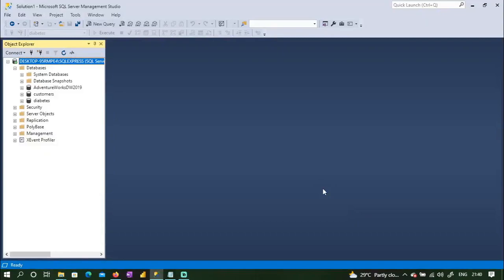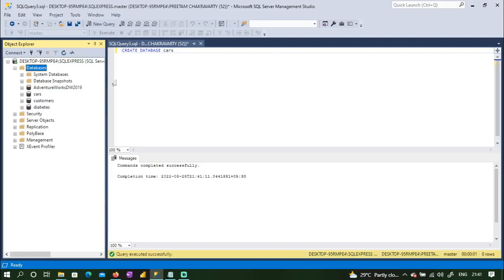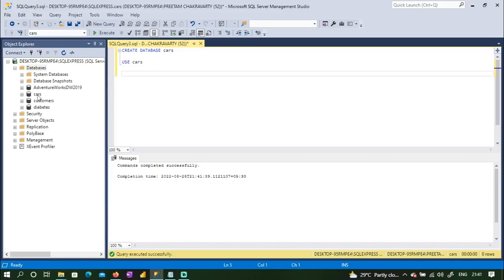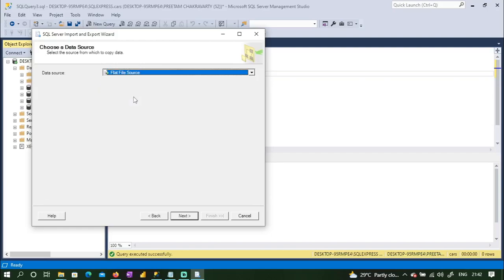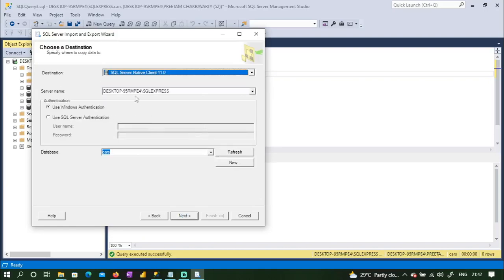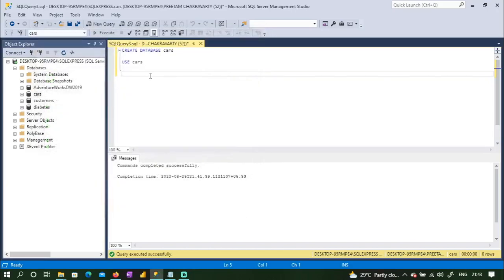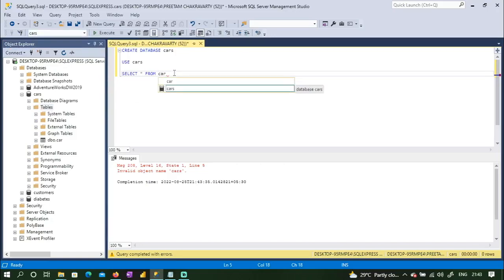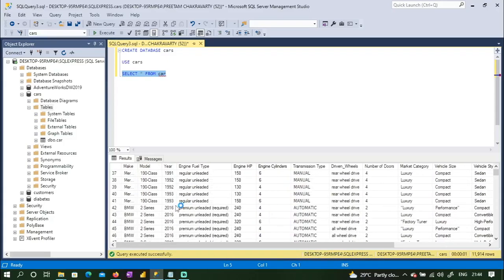SQL - Lecture #4 | Import CSV file to Microsoft SQL Server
In this video, we created a database called 'cars' and imported a csv file named car.csv into the database.